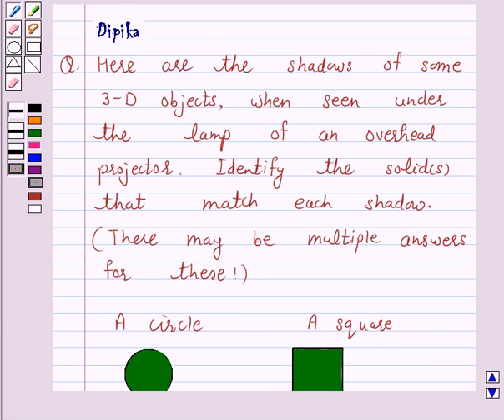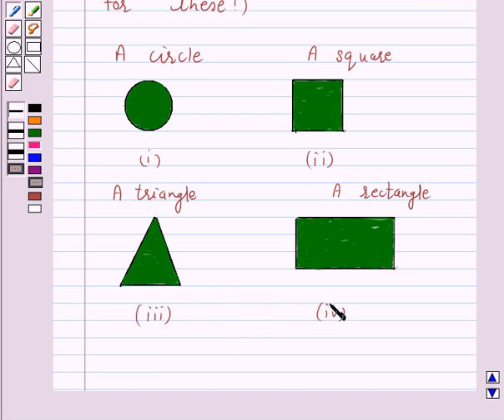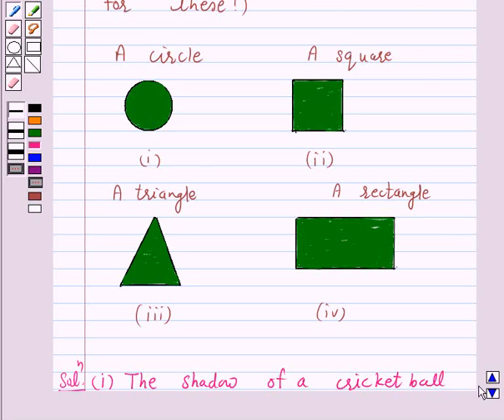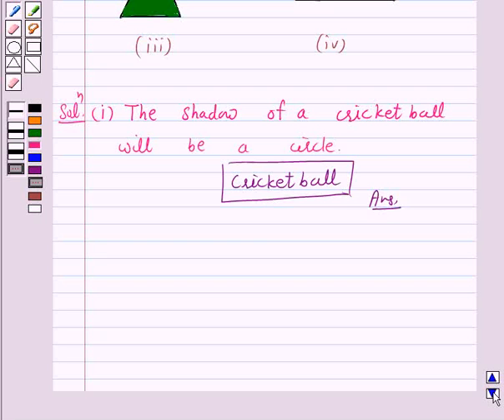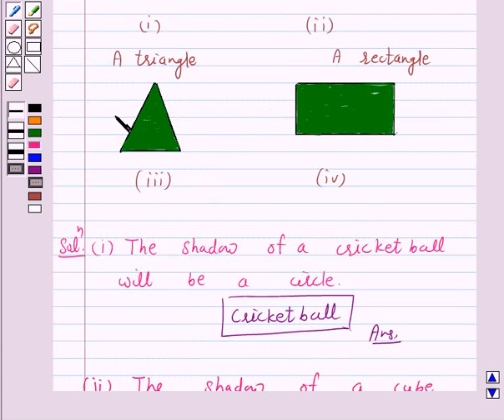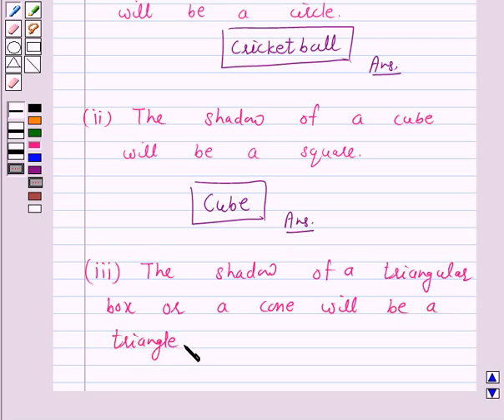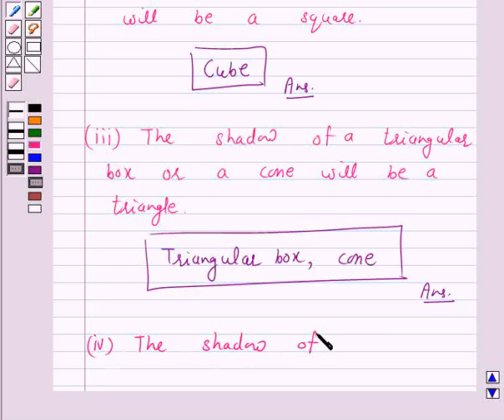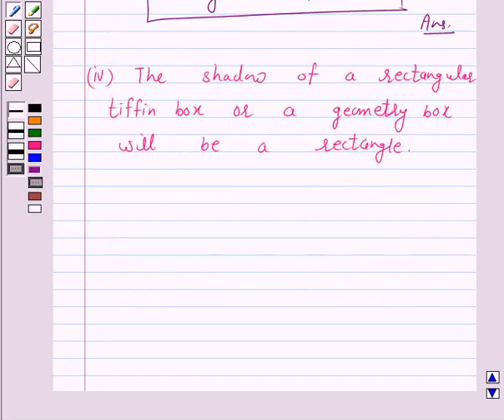Maths VII NCERT2007 15 15 4 2